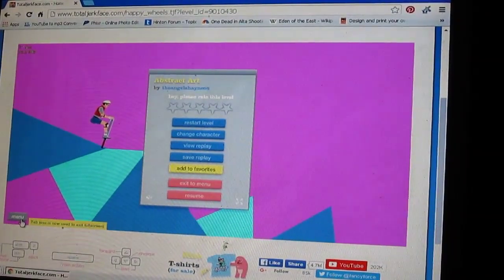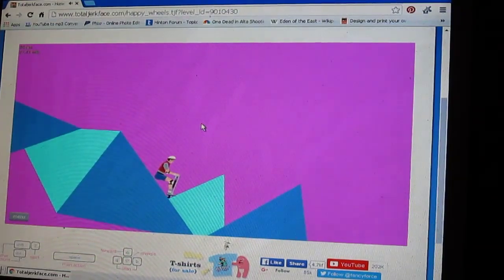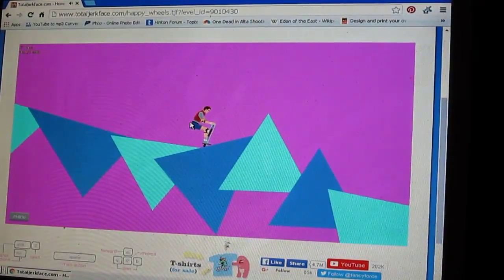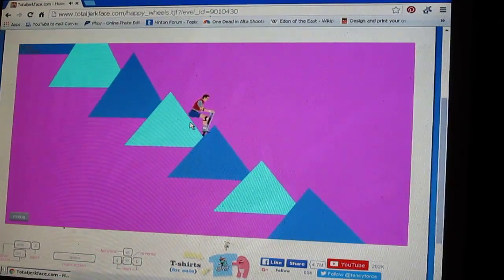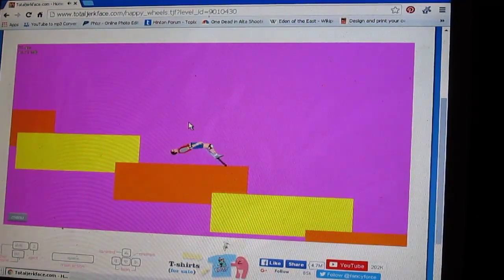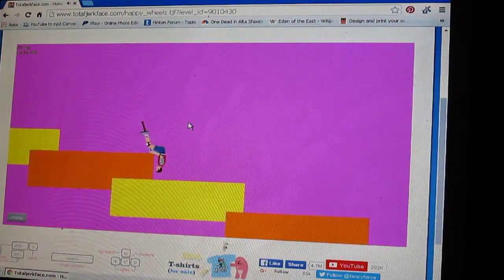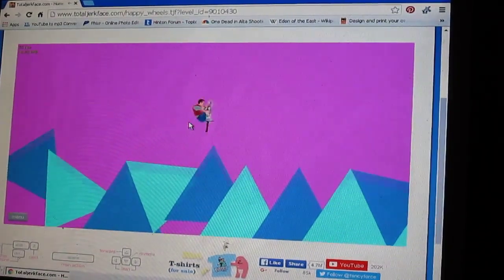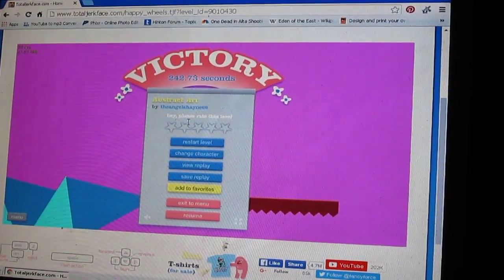Abstract Art!!!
This is another Happy Wheels video. Except...this is a level I made called Abstract Art. Now me, I love abstract art, however, I bet this level pisses some people off lol.